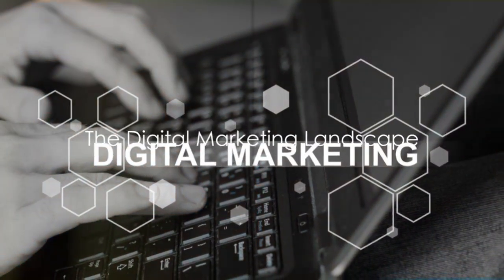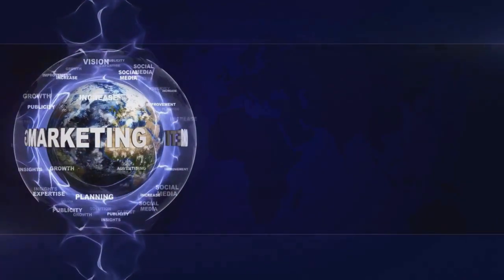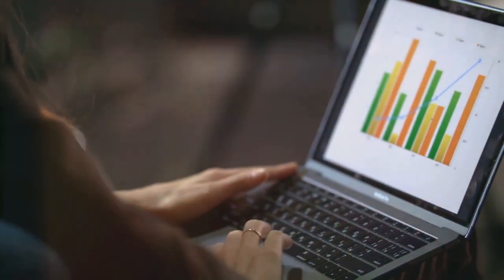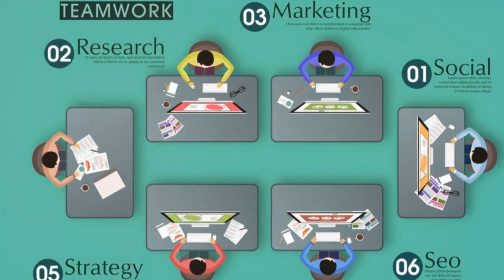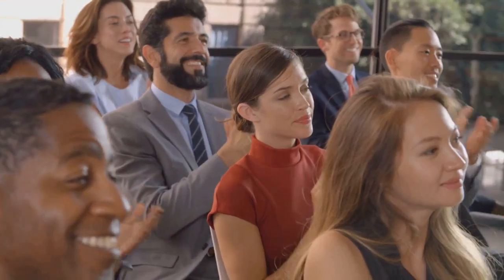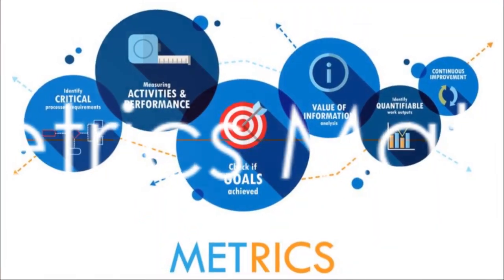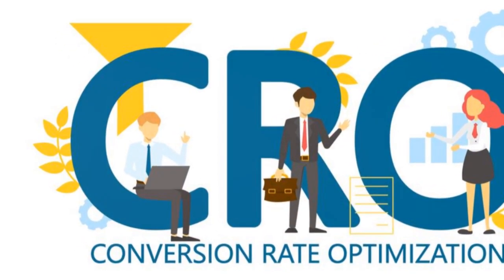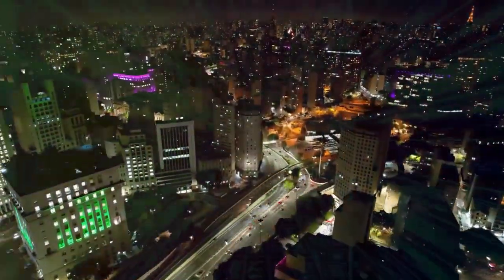Unleashing Digital Marketing Power: A Guide for SMEs & CMOs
Uncover the secrets of digital marketing wizardry with our captivating video! Sneak a peek into the realm of modern strategies for SMEs and CMOs, from the magic of marketing automation to the spellbinding power of CRM software. Get ready to be charmed by the synergy between these tools, weaving tales of enhanced conversions and delighted customers. Delve into the realm of social media sorcery, where audience engagement reigns supreme, and witness the alchemy of content marketing forging unbreakable brand connections. Explore the enchanting valleys of email marketing, the enigma of Search Engine Marketing, and the mystique of mobile marketing strategies. Join us as we unravel the secrets behind marketing dashboards and bask in the wisdom of expert support! Brace yourself for an epic odyssey through the digital marketing cosmos, sprinkled with engaging visuals and just a dash of humor!

Prepare to be spellbound as we unlock the digital secrets of SMEs and CMOs! Embark on a journey through the captivating landscapes of marketing automation, CRM software, and social media sorcery. Discover the art of crafting compelling content and unleashing the potent forces of email and Search Engine Marketing. Behold the power of marketing dashboards and embrace the allure of mobile marketing strategies. Join us on this enchanting escapade, where expert support reigns supreme, and every twist and turn unravels new mysteries in the realm of digital marketing. With engaging visuals and a sprinkle of humor, this video is your ticket to a captivating odyssey through the digital marketing cosmos.

Prefer texts?